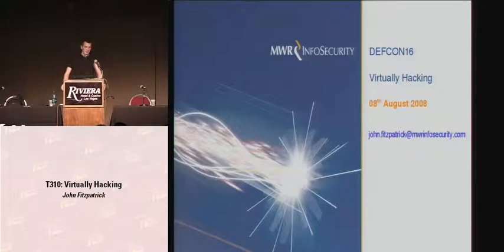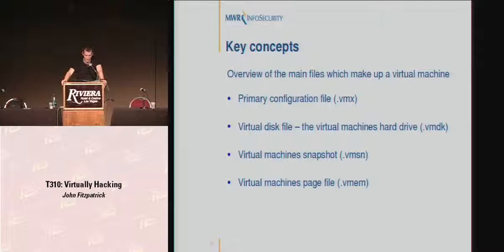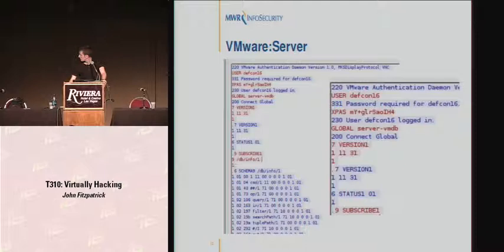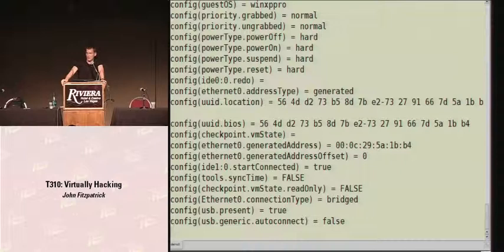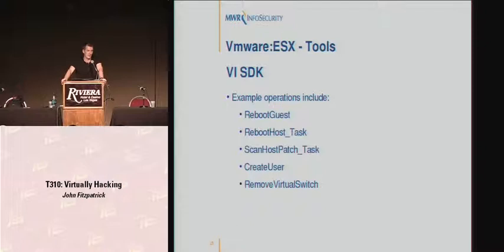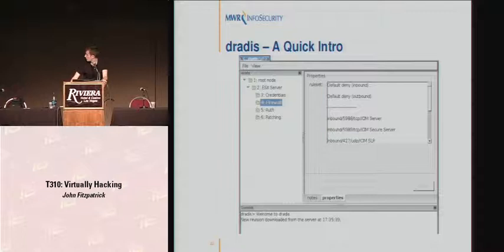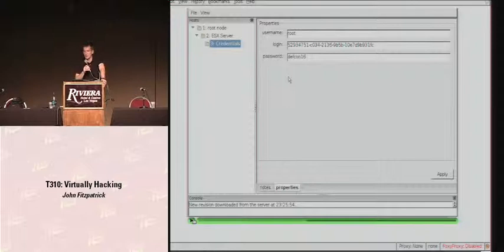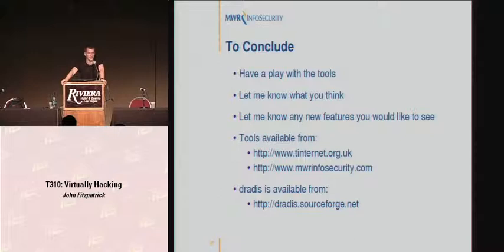DEF CON 16 Hacking Conference Presentation By John Fitzpatrick Virtually Hacking - Video and Slides